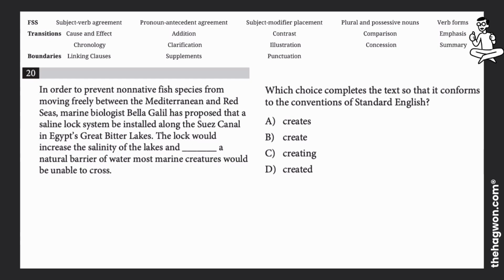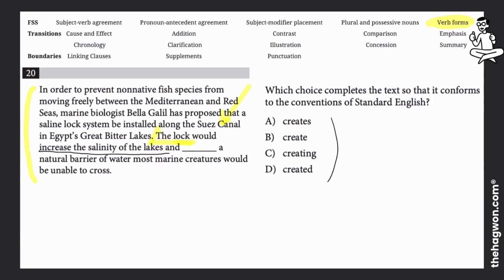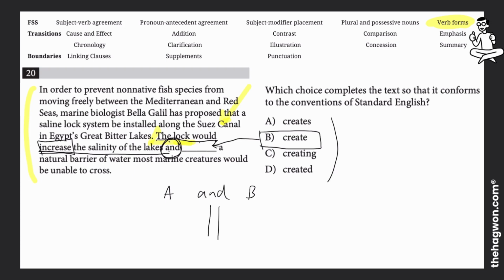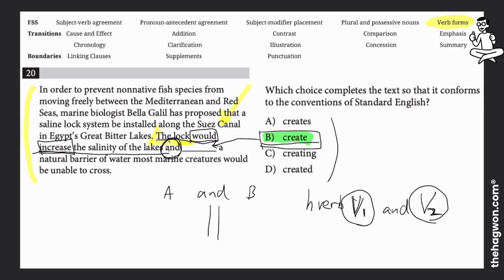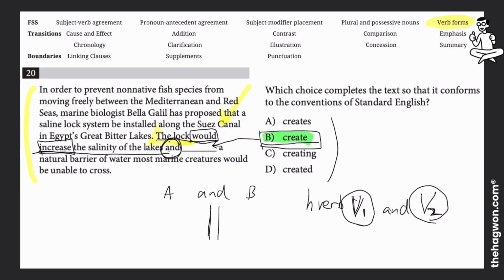SAT Grammar Question Explained: Maintaining Parallel Verb Structure (Bluebook Test 8 Module 1 Q20)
This question tests subject–verb agreement and parallel structure after modal verb (“would”).

In order to prevent nonnative fish species from moving freely between the Mediterranean and Red Seas, marine biologist Bella Galil has proposed that a saline lock system be installed along the Suez Canal in Egypt’s Great Bitter Lakes. The lock would increase the salinity of the lakes and _______ a natural barrier of water most marine creatures would be unable to cross.

A) creates
B) create
C) creating
D) created

Need more tests after this Bluebook test? Take another full-length Digital SAT practice test

More questions? Join us on our Discord to get on-demand, personalized help